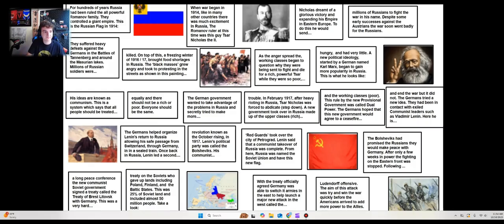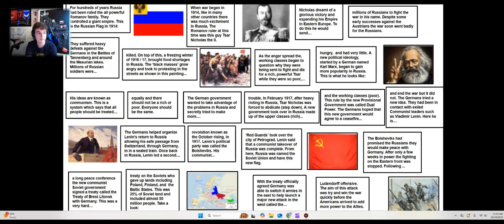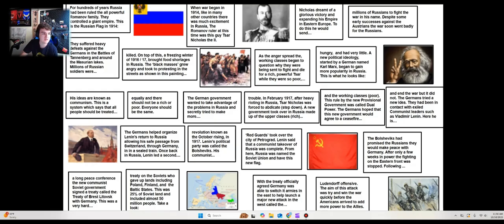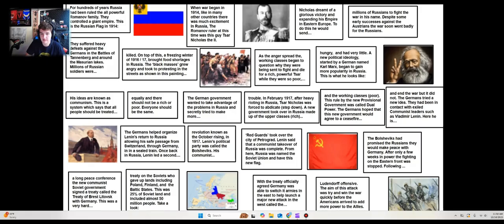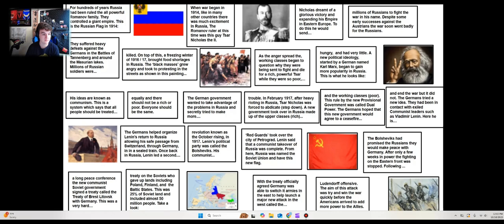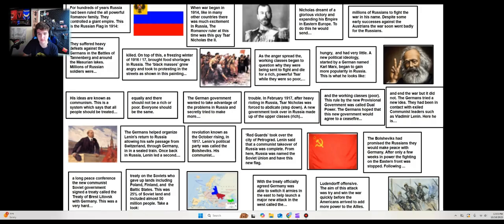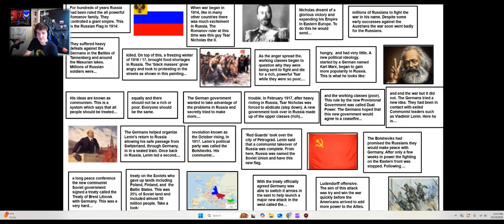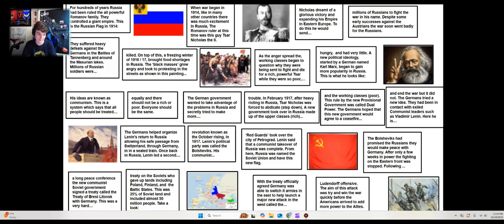Airon The History Buff - Russian Revolution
The Russian Revolution was a period of political and social upheaval in 1917 that overthrew the Tsarist autocracy and led to the rise of the Bolsheviks and the establishment of the Soviet Union. It consisted of two main phases: the February Revolution, which led to the abdication of Tsar Nicholas II, and the October Revolution, where Vladimir Lenin's Bolshevik party seized power. The revolution was fueled by public discontent over poverty, World War I, and the Tsar's ineffective leadership, and it ultimately resulted in a devastating civil war and a new communist government.